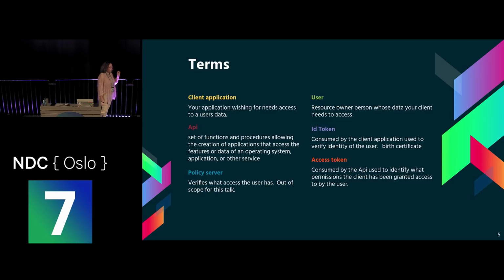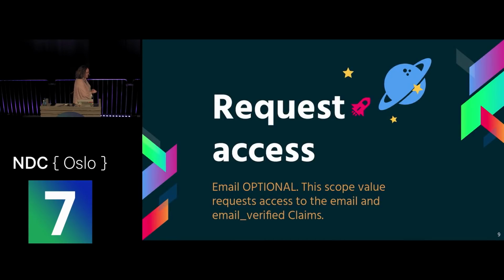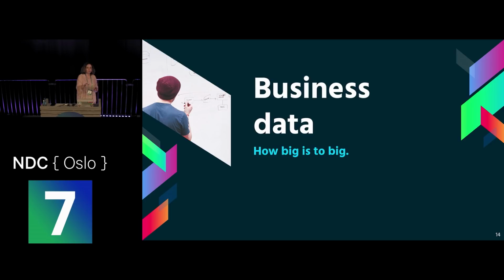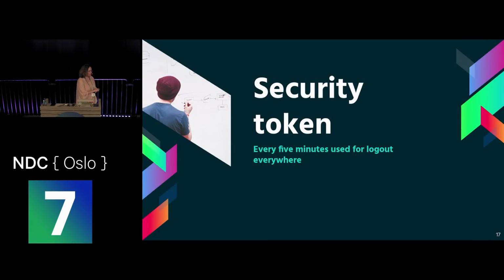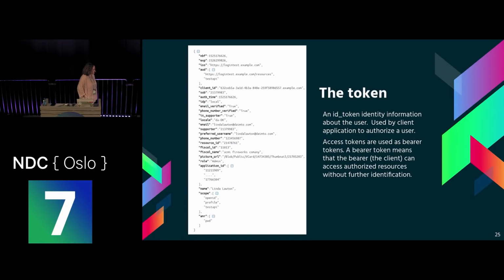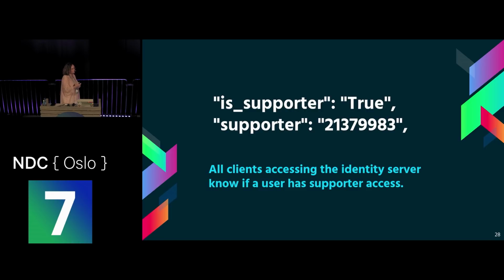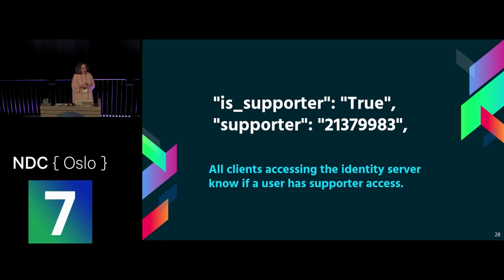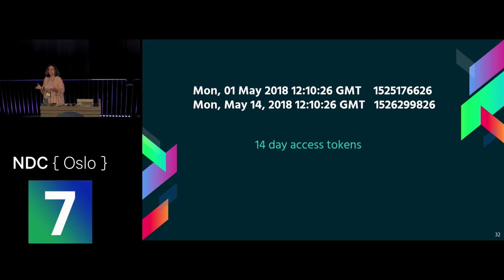Adding business logic to your tokens. What could possibly go wrong - Linda Lawton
When working with an identity servers one of the first things we need to learn is the difference between an Id tokens and access tokens.

The fact that we can add additional claims to these tokens may seem nice adding a number of claims that are related to business logic may seem like a great feature for your application you wont need to look up this information all the time. However there needs to be a limit and in fact there is. Adding large numbers of claims to tokens where they don't belong can also cause some problems for your application in the long run and can also be a security risk.